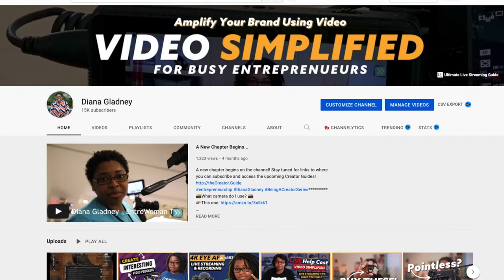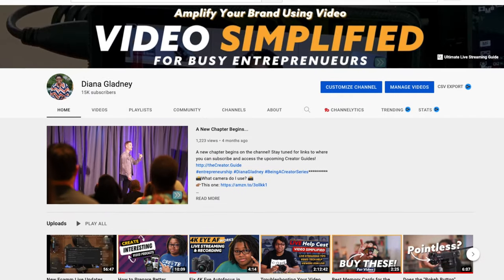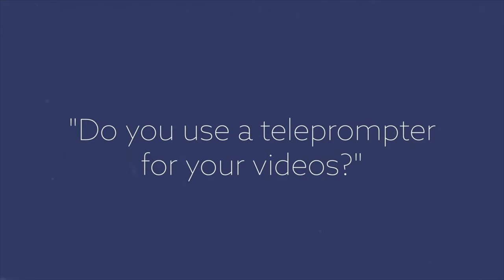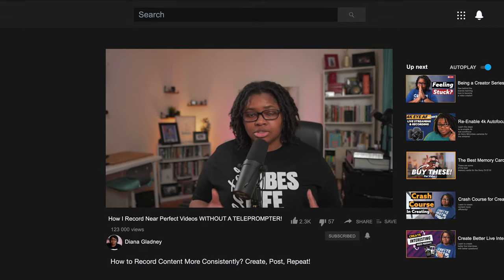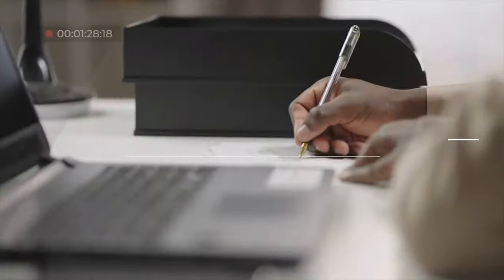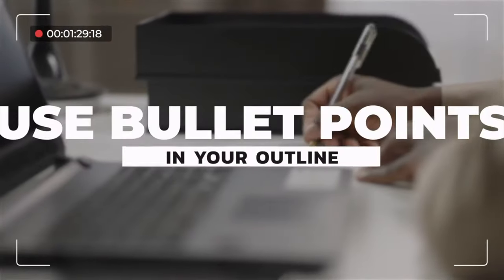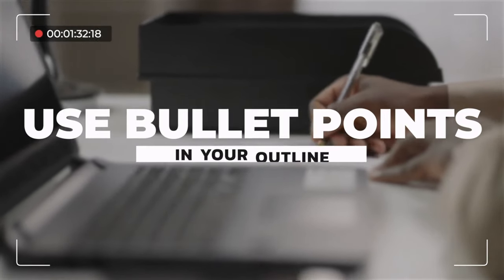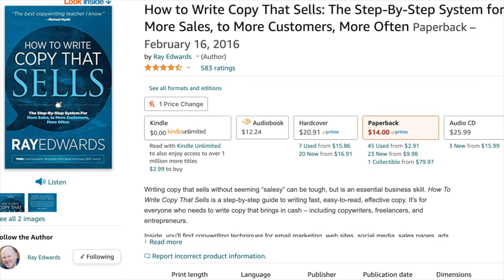How YOU Can Record Near Perfect Videos WITHOUT A TELEPROMPTER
I've often been asked if I ever use a teleprompter and the answer is always NO.

I never have! But today I'll share what I do in my videos to get teleprompter-like accuracy to record great long or short YouTube videos faster and in as little as one or two takes!

If you've been stressing about how long it takes to record your videos and you're just getting started and feel stressed about how to actually record a good video for your business, this video is for you!

Time Stamps:
0:00 Let's talk about how to record videos without a teleprompter
0:41 Tip#1 - Write an Outline
1:27 Tip#2 - Use Bullet points
02:40 Pro tip - Speak in segments
03:51 Tip#3 - Have it ready to read

iKlip Tripod Mount